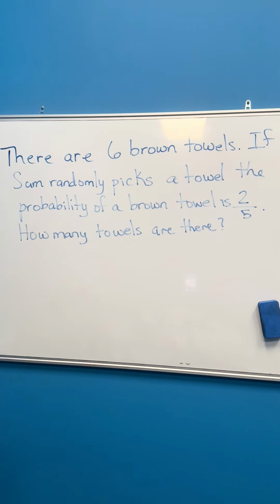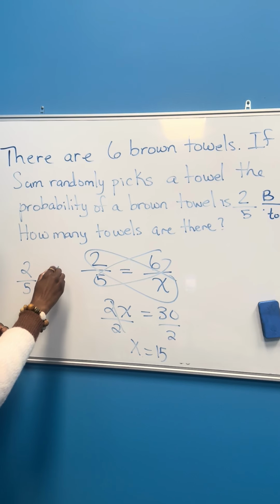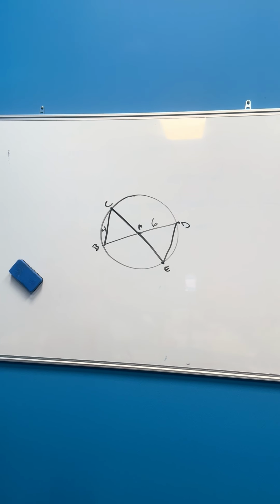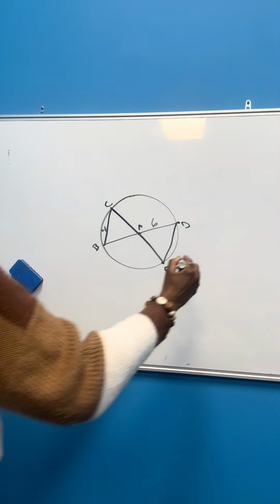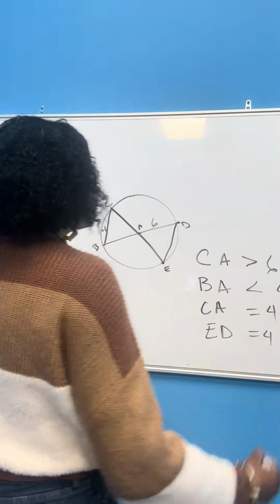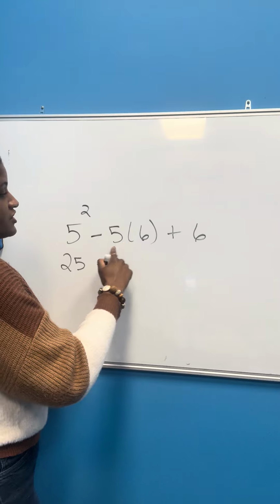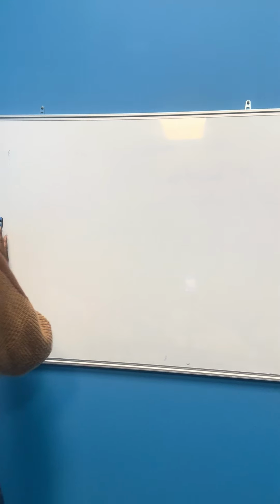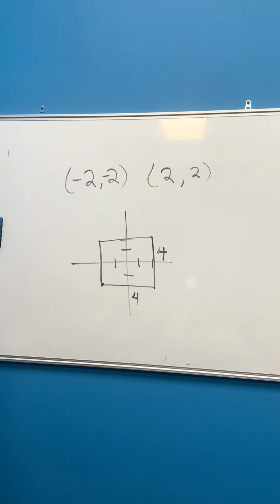SAT Math Shortcuts That Save You Time on Test Day (Part 3 of 3)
More SAT practice questions that will keep you from losing easy points.